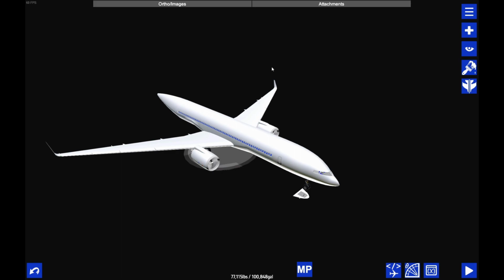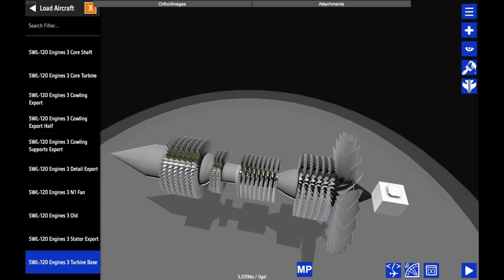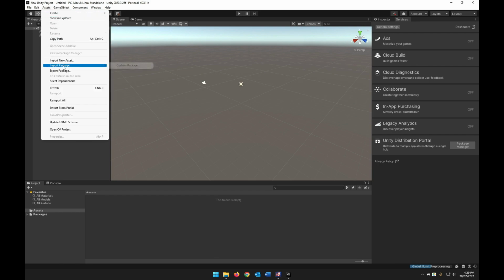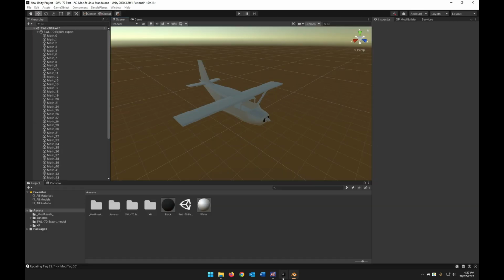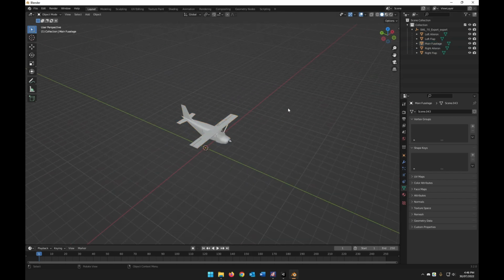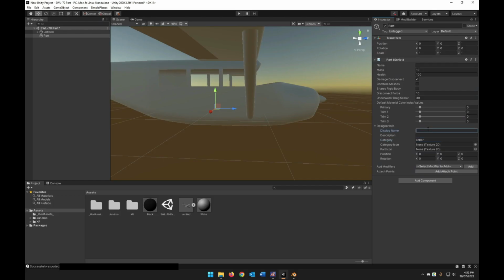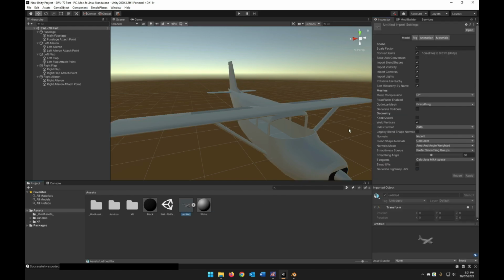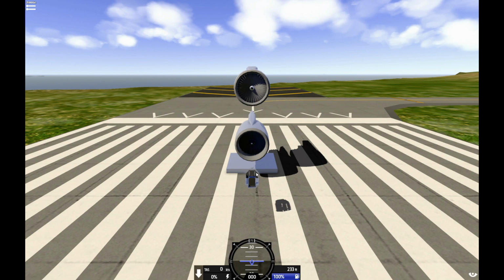Unlimited Parts In SimplePlanes! - SWL-120 Progress Update 4.1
In this video I explain how I can have effectively unlimited parts in SimplePlanes, through modding.

This video is Part 1 of the the fourth SWL-120 progress update.

If you would like to have a look at the unity project, that can be found below.

Timestamps:

0:00 - Intro
0:41 - Part 1: What Do I Mean By Custom Parts?
2:42 - Part 2: How Will The SWL-120 Have A No Mods Version?
5:05 - Part 3: Modding Tutorial - Basic Custom Parts
23:52 - Outro